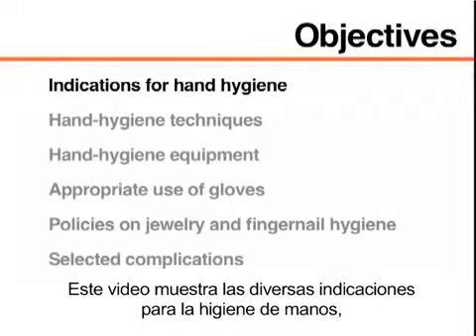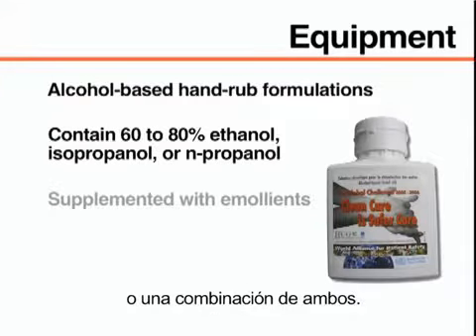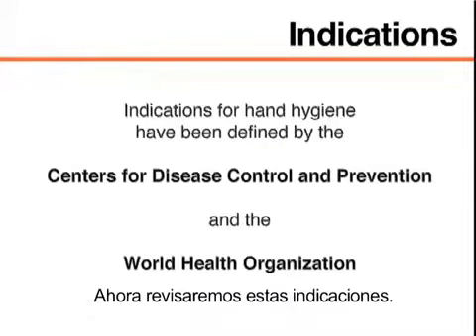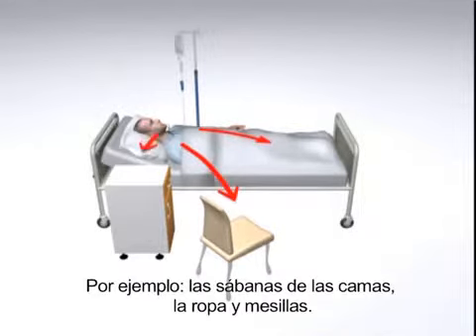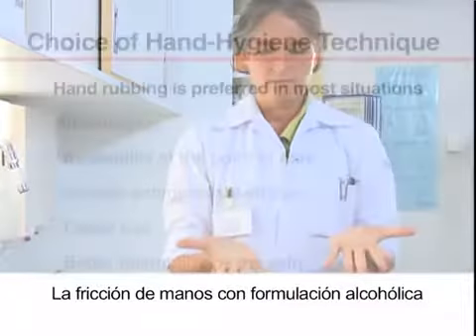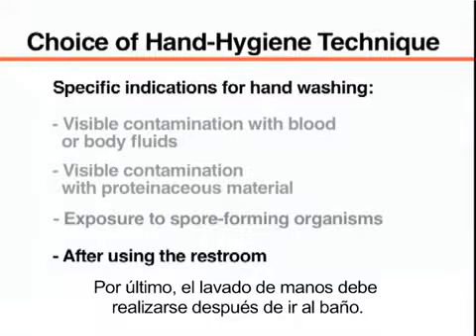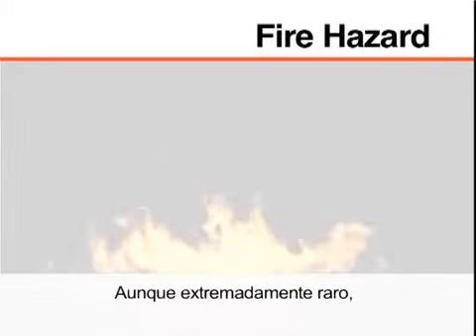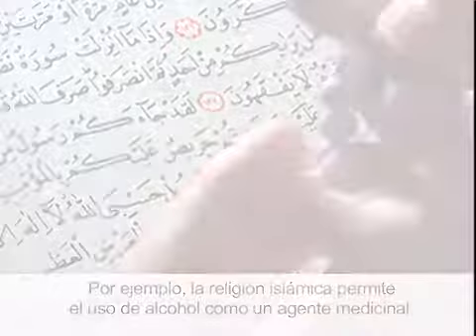Porque hacer Higiene de Manos NEJM Spain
FUENTE: Video difundido por Inteligencia Sanitaria. HNERM para retroalimentar el Lavado de Manos del personal, en beneficio del paciente